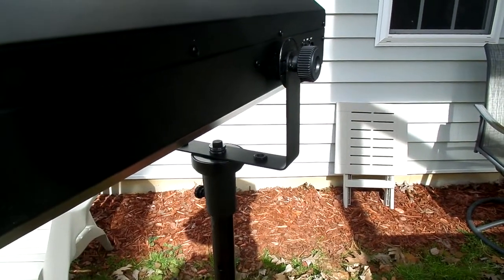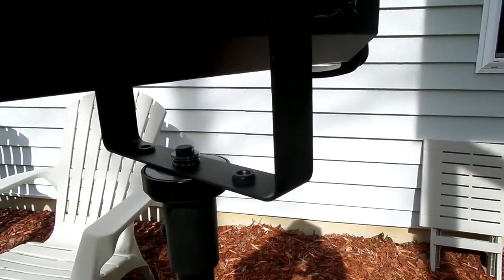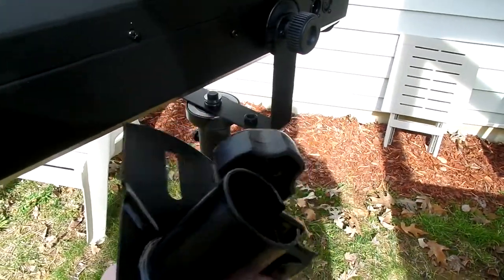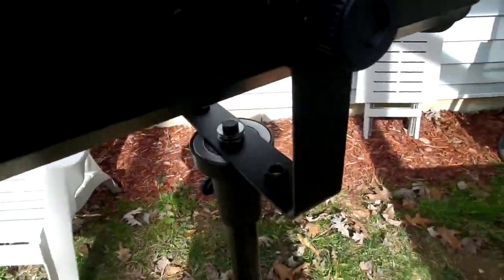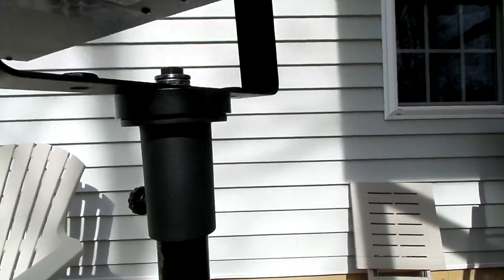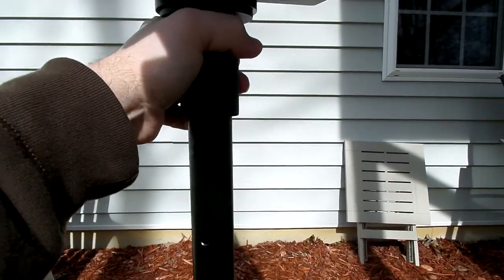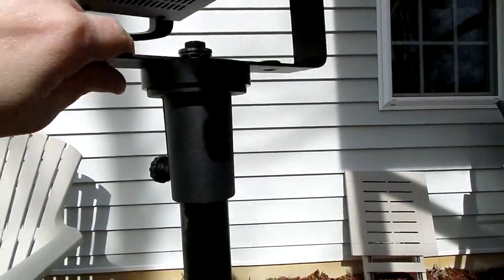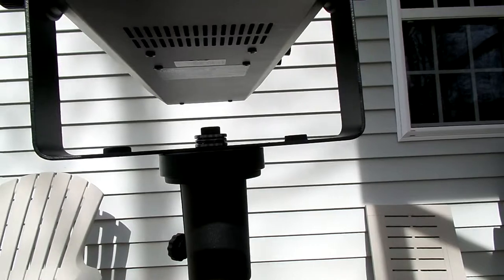Chauvet Follow Spot Pan Bearing Upgrade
Here are the parts that I ordered for the upgrade